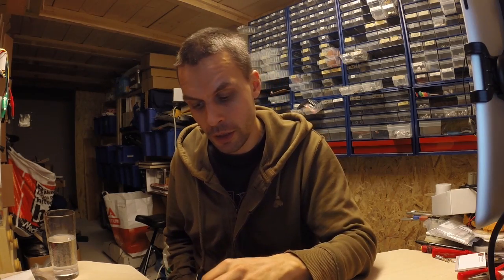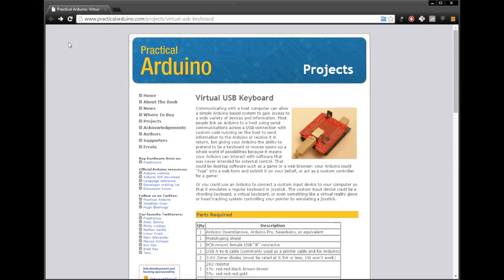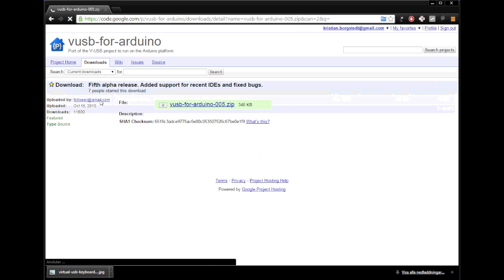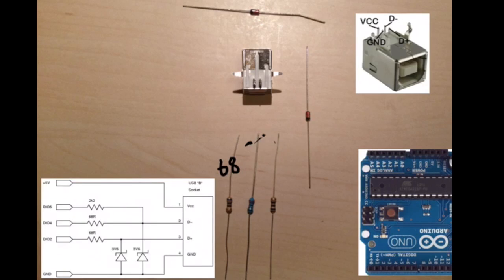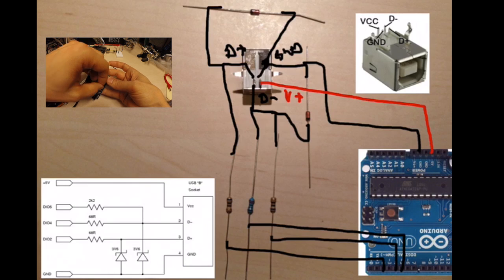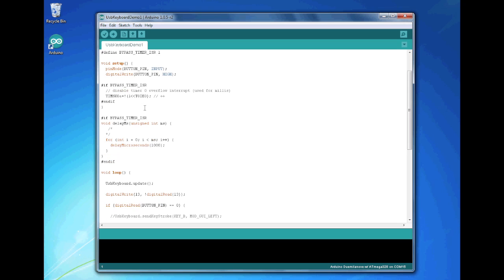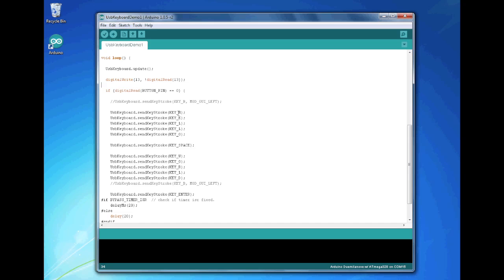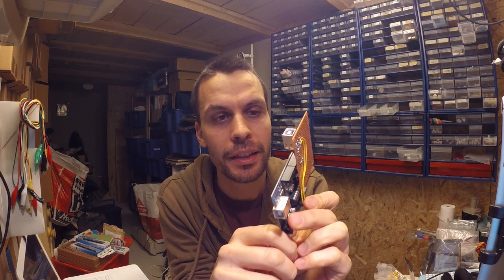Arduino UNO as a USB keyboard (HID device) [Anything Arduino] (ep 6)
This video tutorial will show you how to make a simple circuit and download a library that will make any ATMega328 based Arduino into an USB HID Keyboard. We show of the simple demo sketch that comes along, that should give you an idea of how to use the library. IMPORTANT: You need IDE version 1.0.5r2 or EARLIER to make this work.